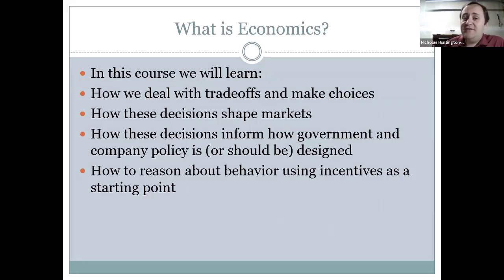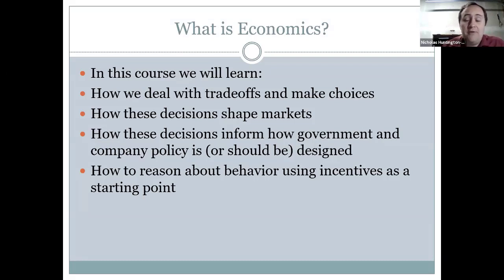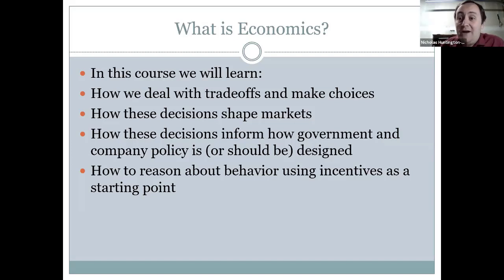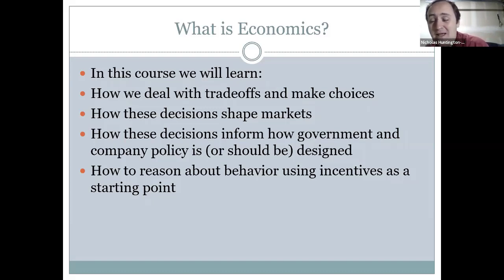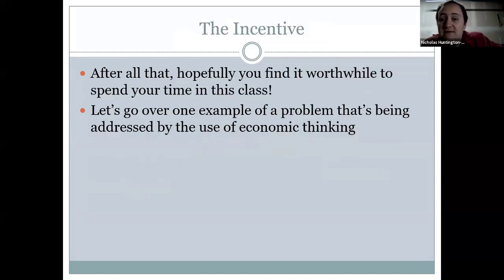Goals of the Course (Principles of Microeconomics Week 1 Part 1b)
This first video goes through what I'm hoping you'll be getting out of the course. Most of the video (after Week 1 Part 1) will be filmed in a classroom. The video quality of the classroom recording will also improve starting with Week 2 Part 2.